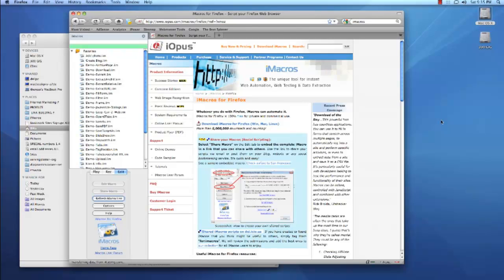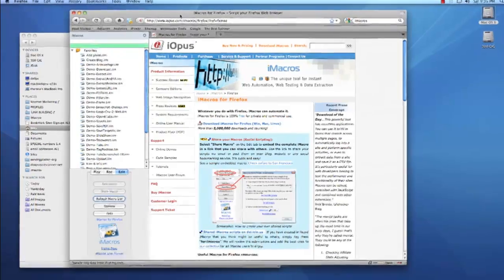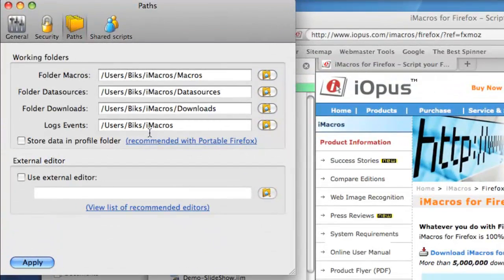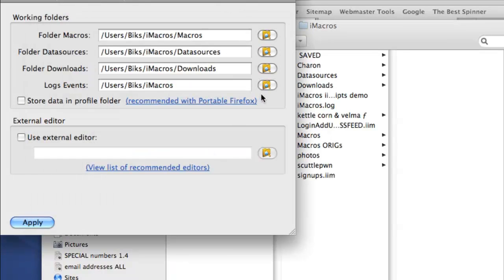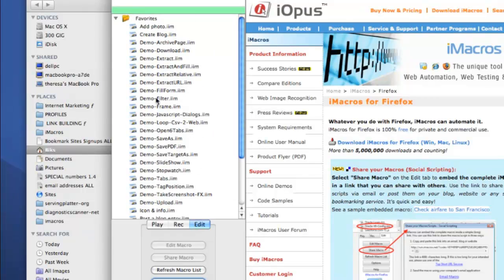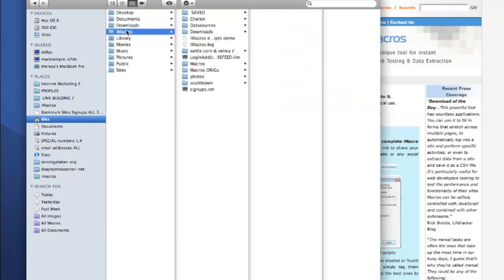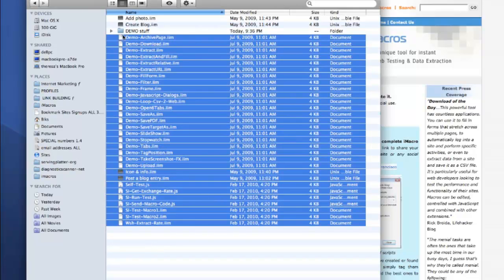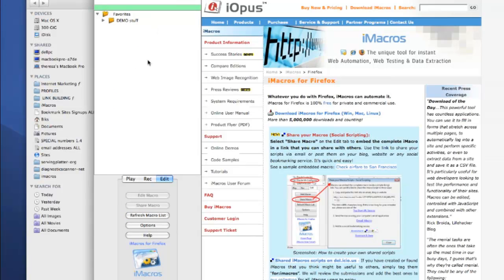iMacros For Mac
for iMacros Geek Training for multiple linking